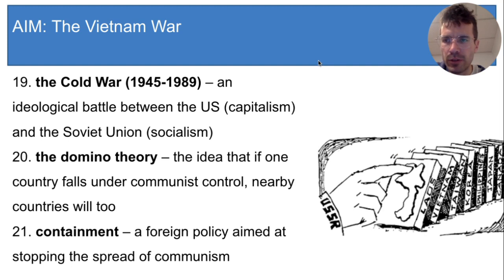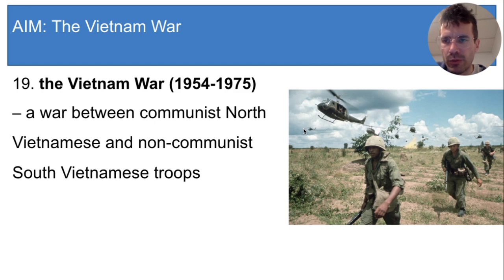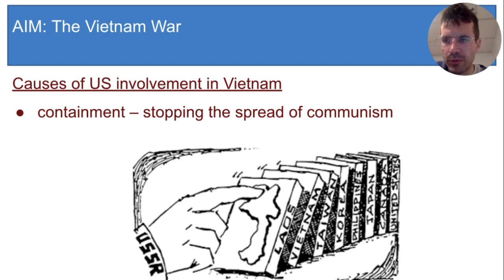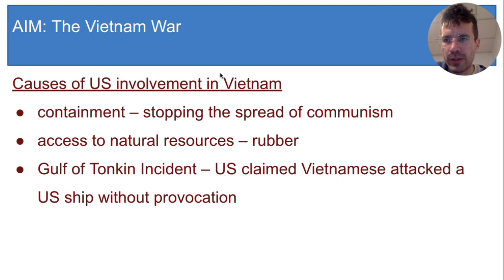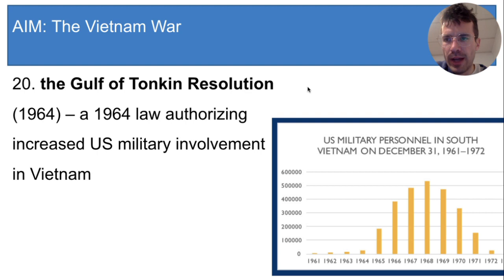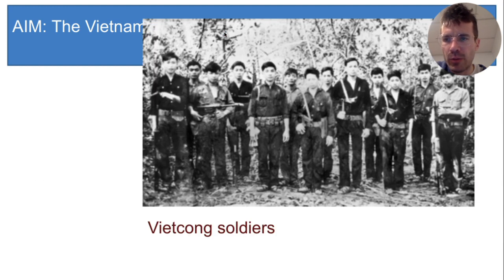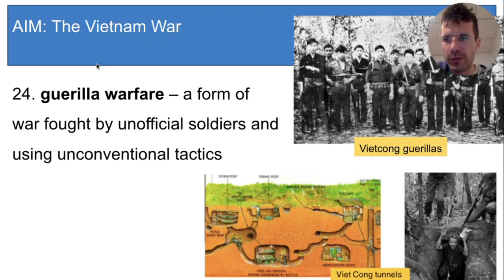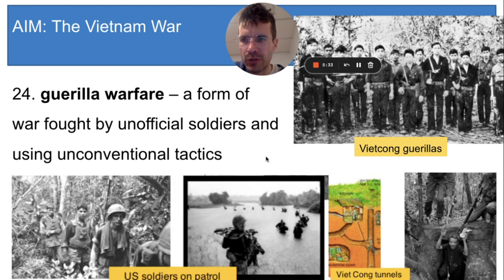The Vietnam War